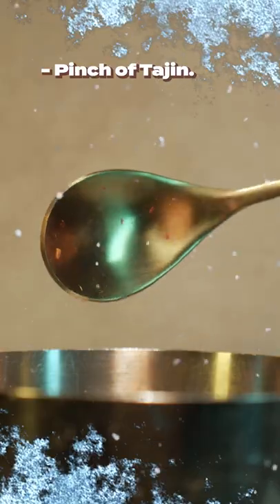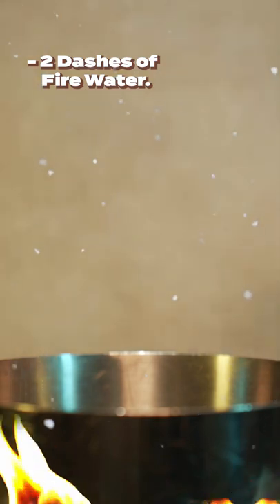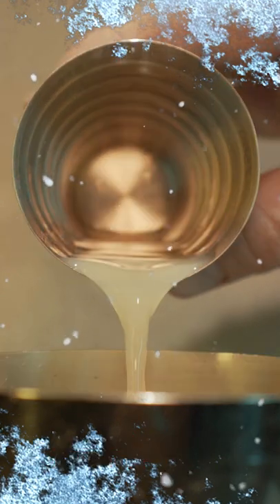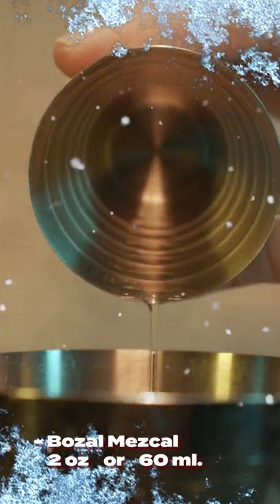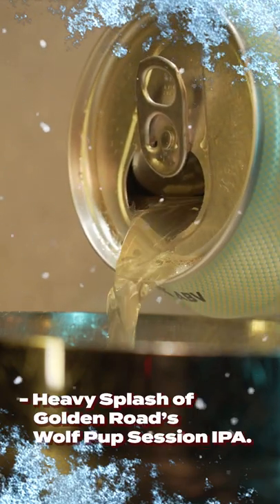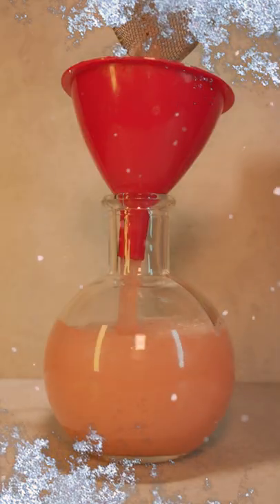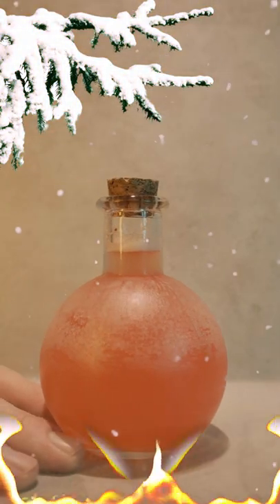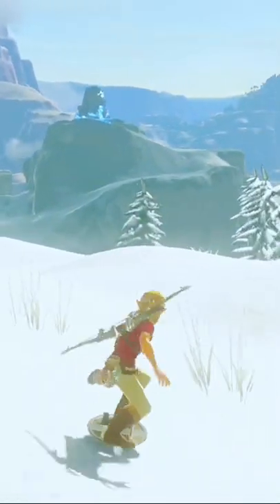Spicy Elixir Botw Cocktail Recipe.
Let's Warm up with Botw Spicy Elixir Cocktail. A Spicy Drink from an Amazing Game.

Welcome to Kinser's Keep! Aysha and Jeremy here, hoping that you'll join us on our adventures at home and abroad as we explore the history, culture, and inner workings of mixology. Who knows where we'll end up?!

On this channel you can expect to dive deep into the fundamentals of making drinks, from start to finish, and breaking rules along the way.  The world of mixology can be mysterious and intimidating, so let's demystify this magical world.

We'll be exploring classic cocktails, modern libations, drinks from works of literature, series, movies, as well as the world of gaming. From recreations to original recipes we'll pay homage to the stories and experiences that made us fall in love with drink making, and each other.

We'll be teaming up with businesses around the world that elevate your drinking experience whether you're out and about, or in your own home.  With a combined service experience of almost 30 years, we can't wait to share what we've learned along the way.

Love Amazing Bar Gear? Check Out Crew Supply Co.

If you would like to get in contact with us our e mail is:

- Kinser's Keep "Like 4 Me" by JK & LMNOP.
- White Horizon by Slight of Wonders.

We do our best to provide accurate information, but there may be technical typo's every now and then. If we find an error, information in this episode/channel can be updated without notice.